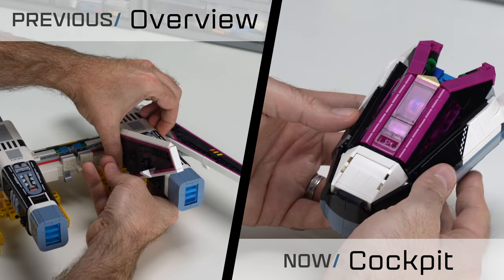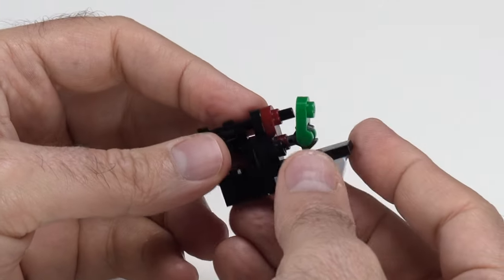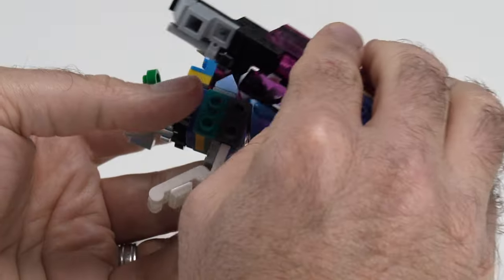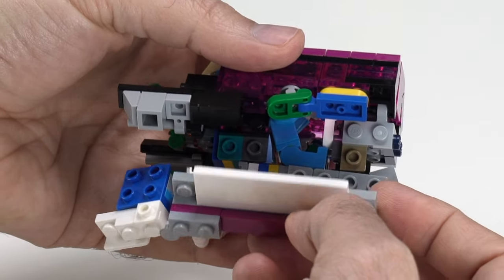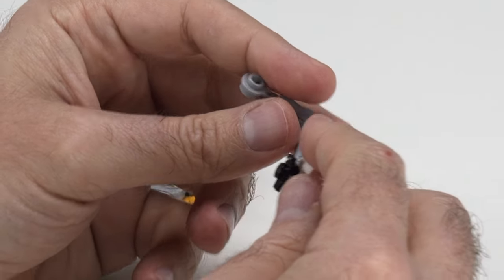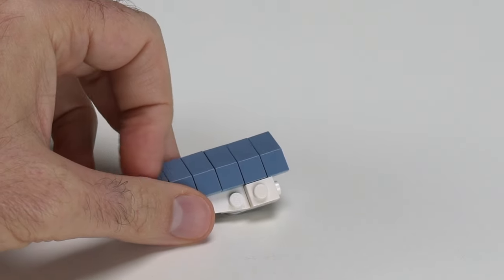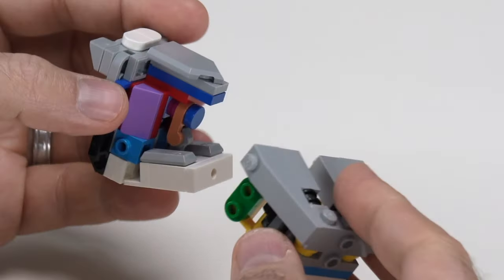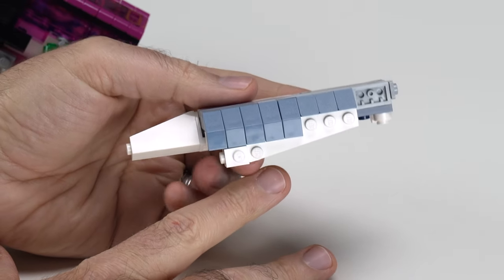Space LEGO: Premonition - Cockpit Detail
This is step-by-step instruction for the *cockpit* of my custom LEGO spaceship, Premonition.

Future videos will deep-dive into design for additional components.

Contents:
0:00 Start
0:38 Top glass and seat
2:48 Pilot and controls
4:03 Cockpit bottom
6:57 Side glass + supports
11:44 Frame connection
16:11 Bottom supports/struts
21:05 Upper side extensions
22:41 Outer, lower sides
30:09 The nose
40:32 Cockpit final assembly

Photos, a digital model file, and a parts inventory for Premonition are available